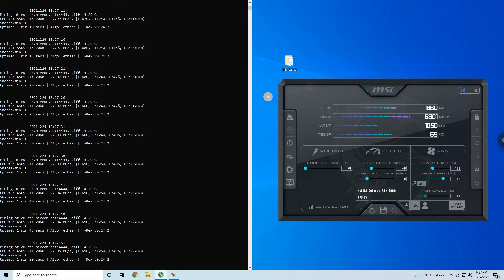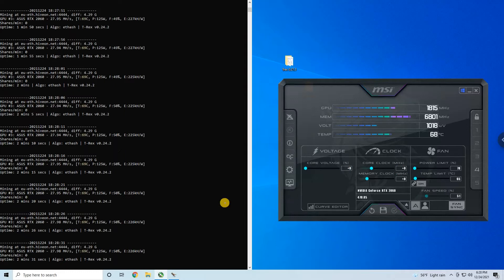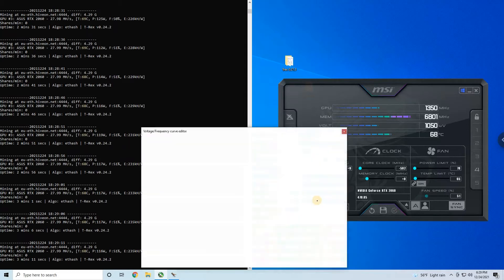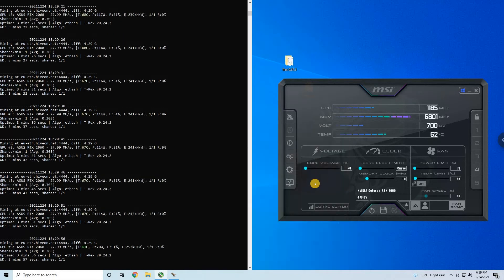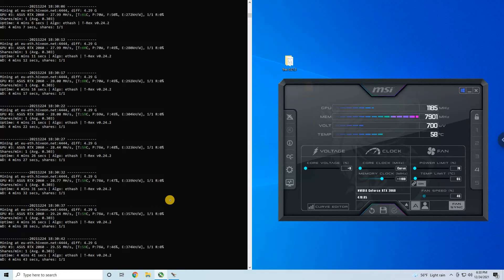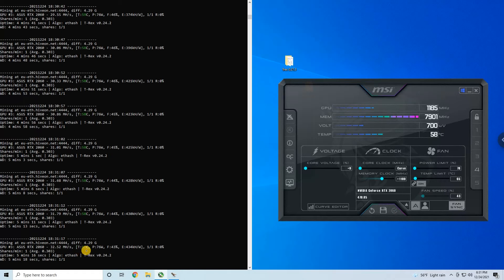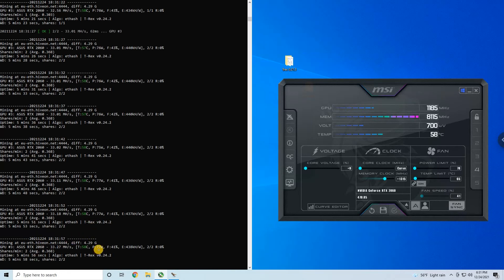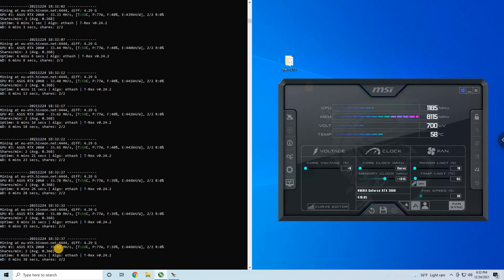nVidia 2060 - Top Card for Ethereum Mining? YES IT IS!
2060 rtx might be an amazing card for Ethereum mining. With a little tuning it can reach 34Mhs @75W, pretty remarkable!